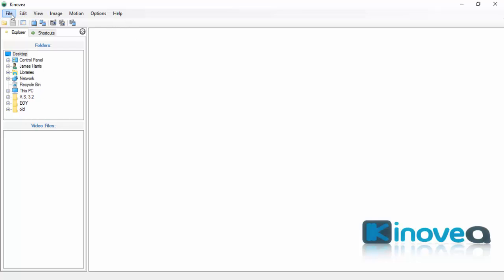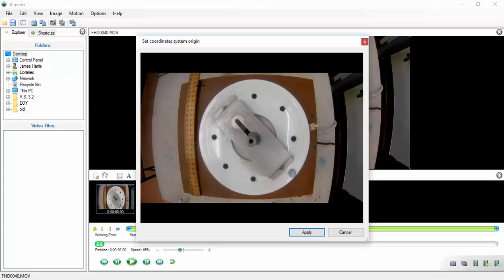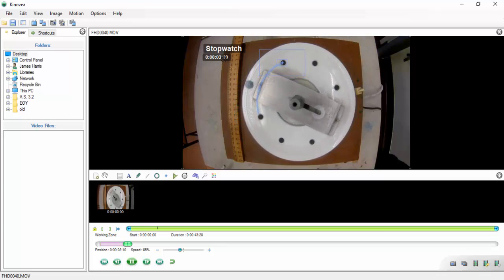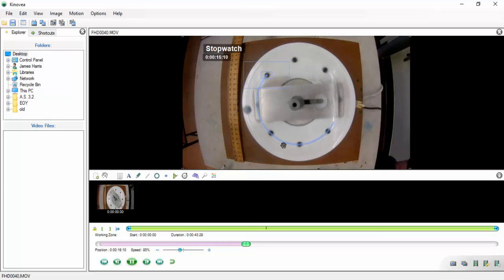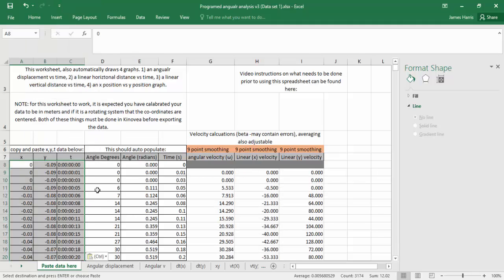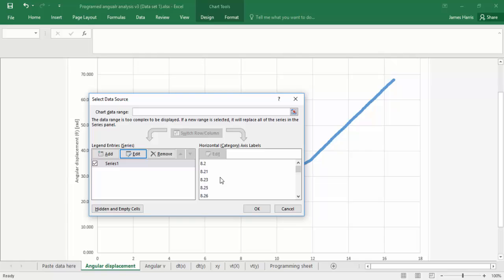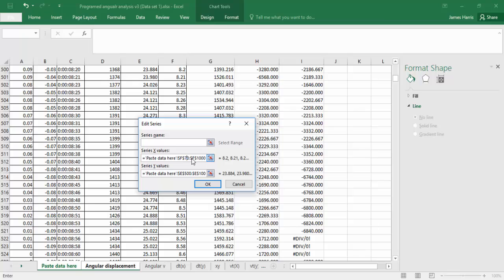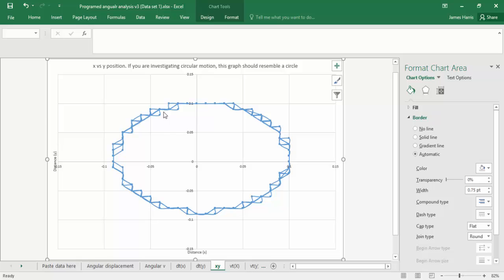How to use Kinovia to draw and angular vs time graph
You will need to follow these instructions and use the excel spreadsheet which can be found